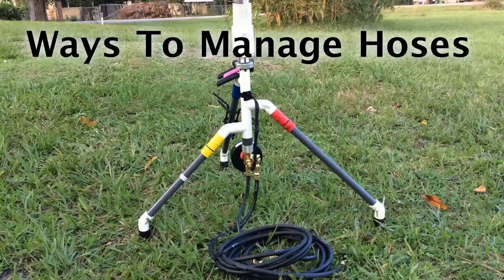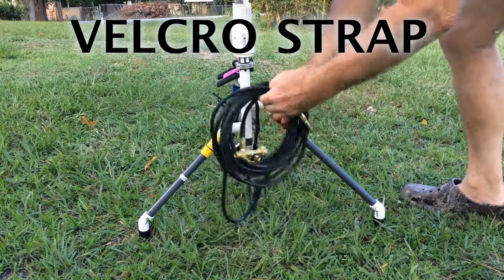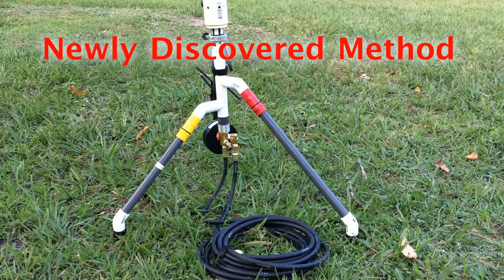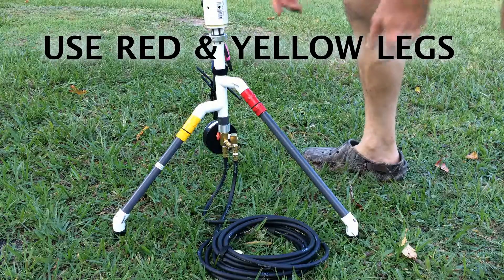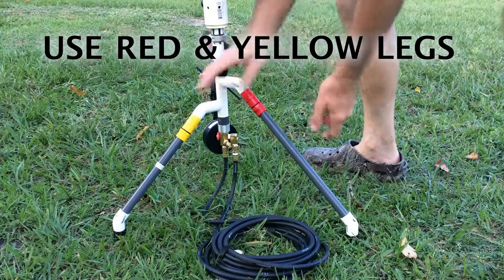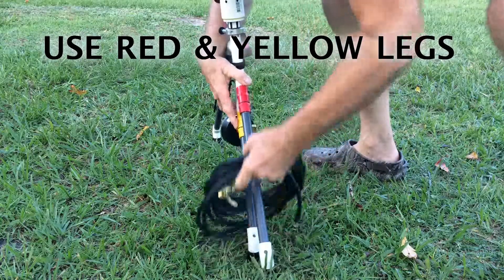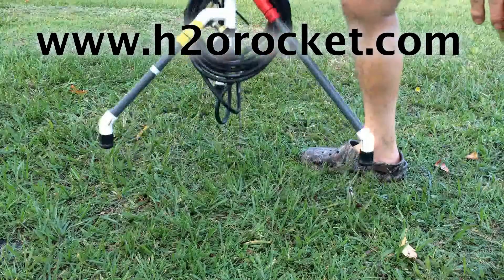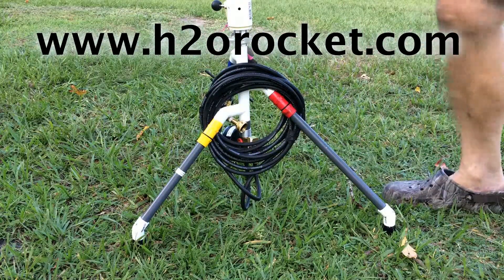Managing Hoses on Bigfoot Water Rocket Launcher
Here's a couple methods for managing you air and water hoses, making it easier for transportation, and prevent hoses from dragging on the ground.  for more information.